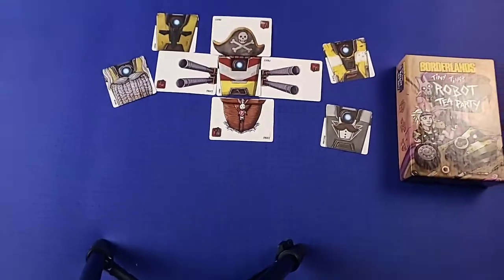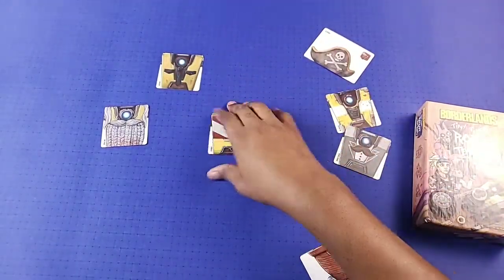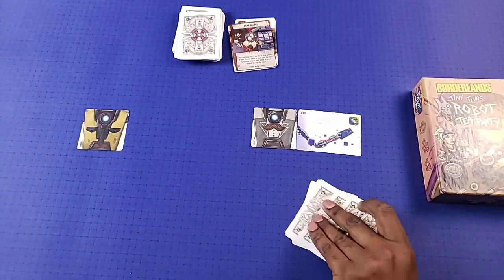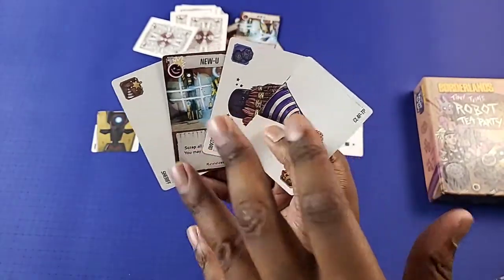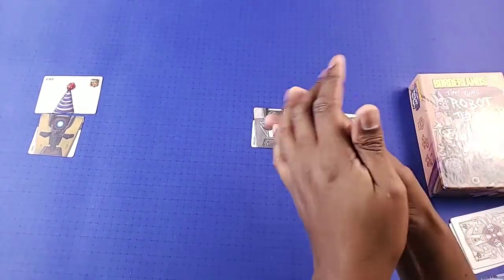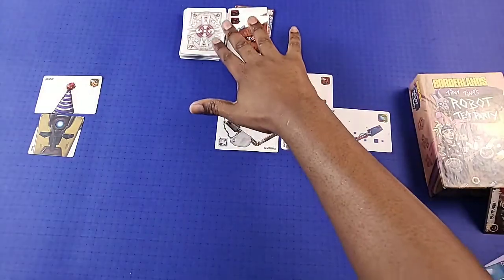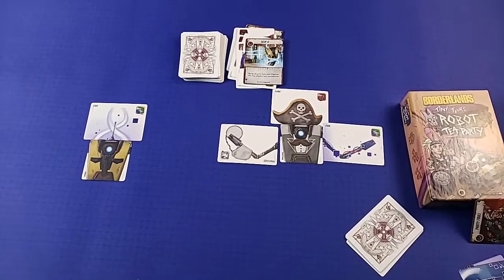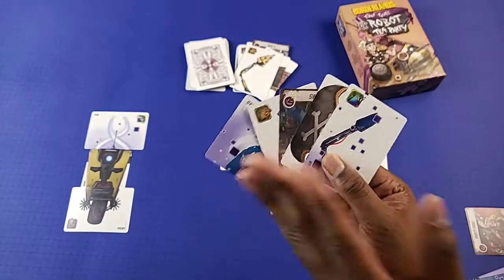Borderlands: Tiny Tina's Robot Tea Party (Live Stream)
I live stream games with my little guy Amare. The series is live on Facebook. The working title is Dad and the Dude. We play games appropriate for his age and give some impressions. Sort of a mini review.

Follow the Jambalaya Plays Games Community Page on Facebook for more information and an opportunity to win prizes in the future!